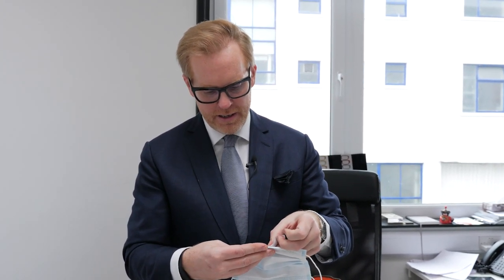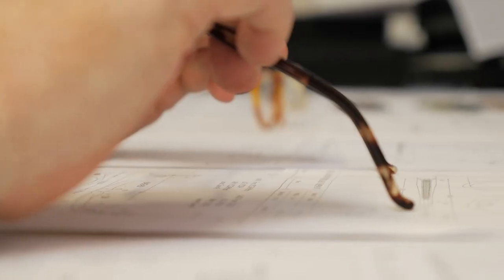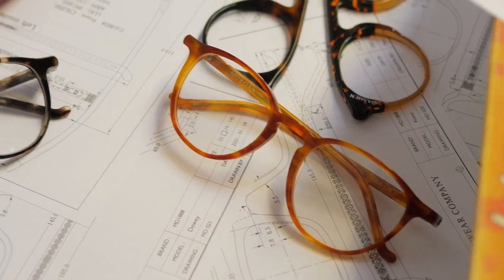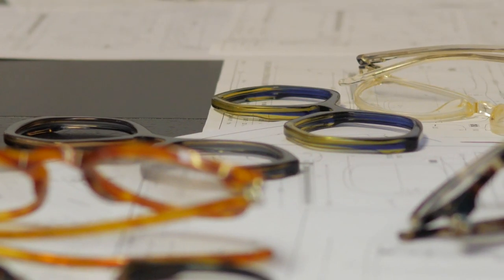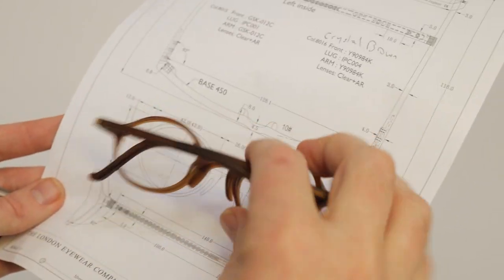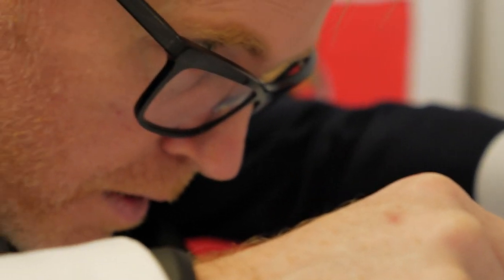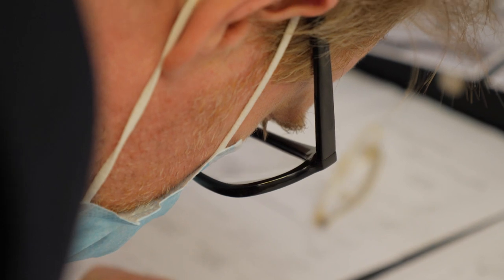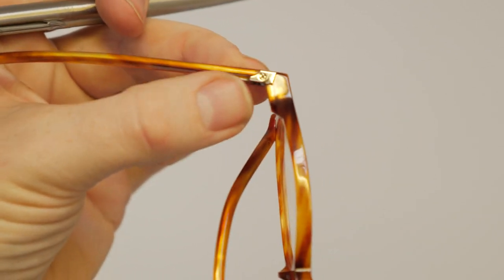Day In The Life Of A Spectacle Designer: How to DESIGN Eyewear | New Collection Deadline!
Diary of a Spectacle Designer Ep5 - Follow a day in the life of British eyewear designer Tom Davies, as he shares his top tips on how to design glasses and manage new collection deadlines!

British eyewear brand that offers a range of optical frames and sunglasses to suit every face shape and style — Handmade in London. Tom Davies also offers a full bespoke service to guarantee a perfect fit.